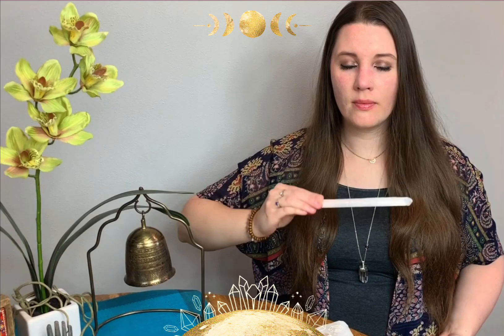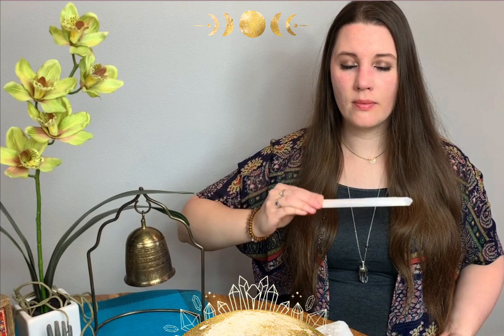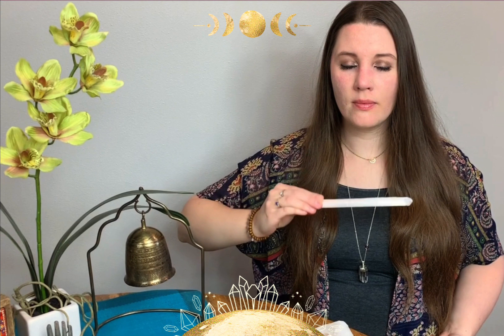How to Use a Selenite Wand | Top Tips for Cleansing Energy - Love & Light Podcast - Episode 167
Ashley Leavy, founder of Love & Light Healing School, explains the many ways you can use a Selenite Wand to cleanse an energy field.